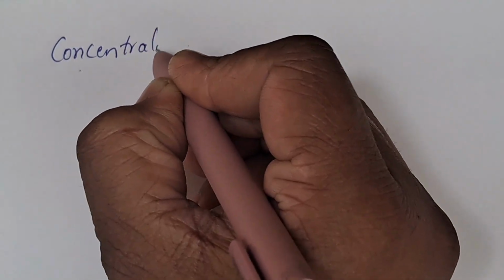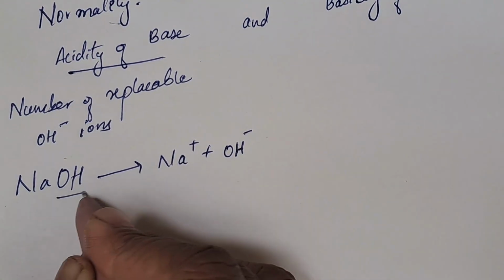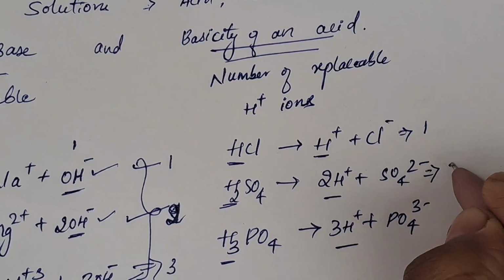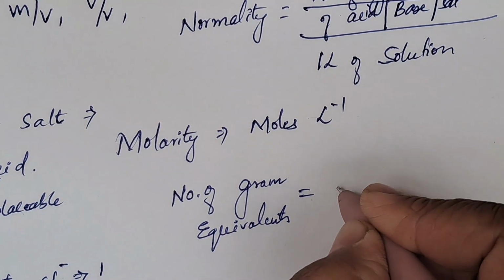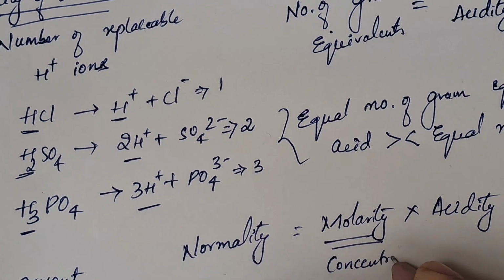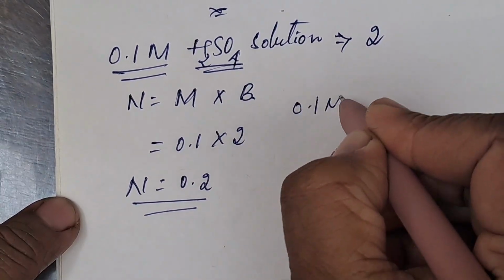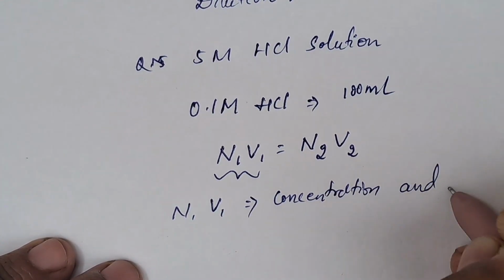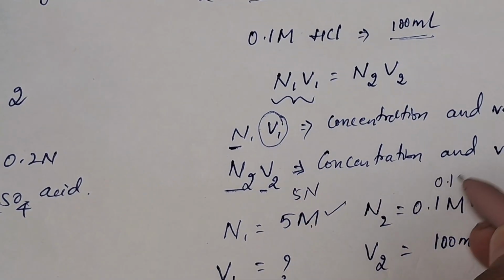Concentration of solution- normality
normality of a solution- definition, normality equation, relationship between normality and molarity, numerical based on normality